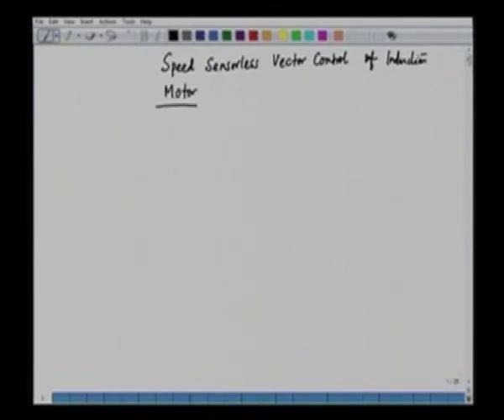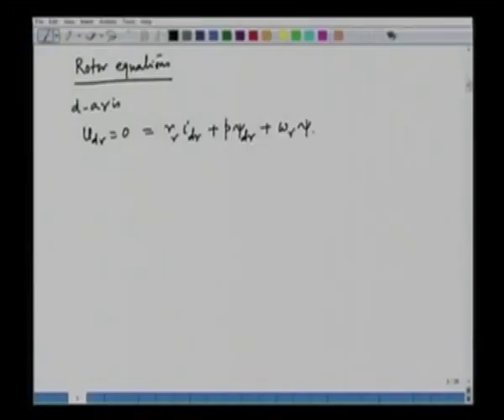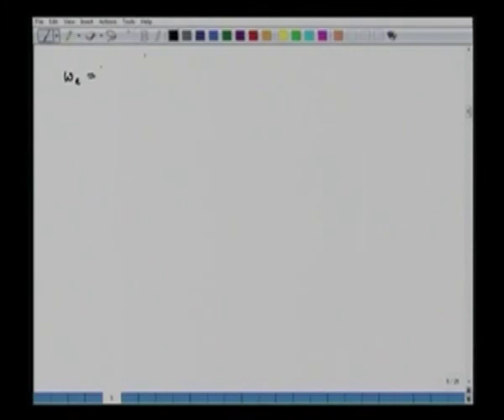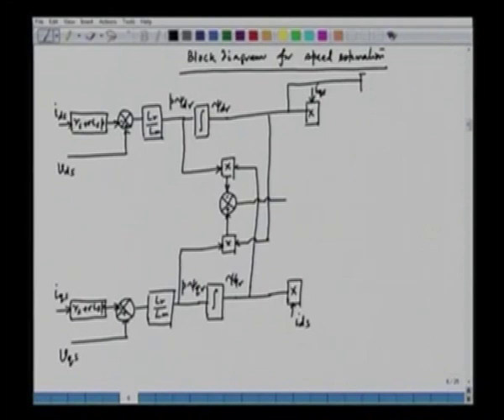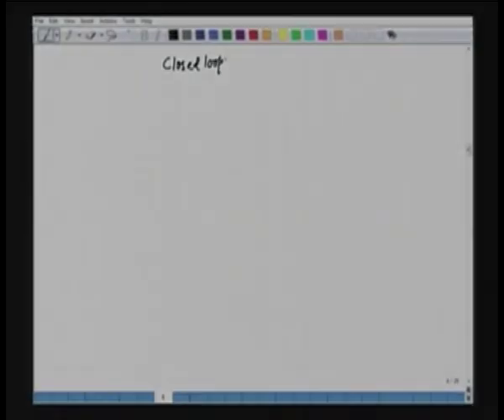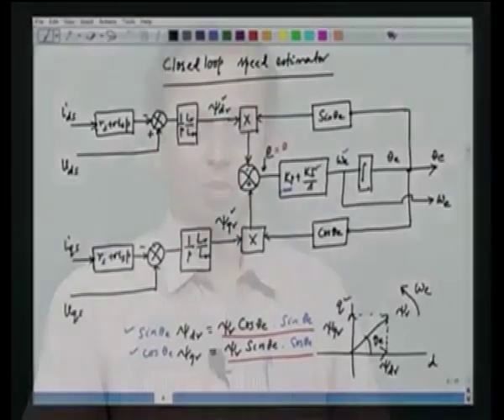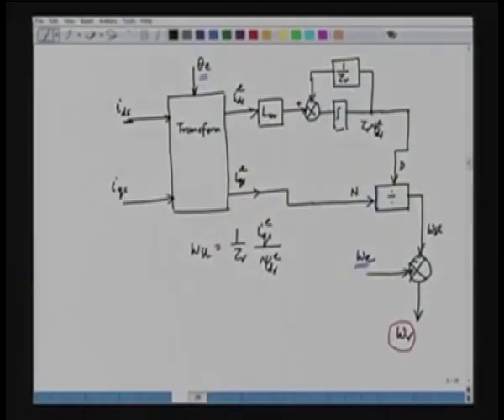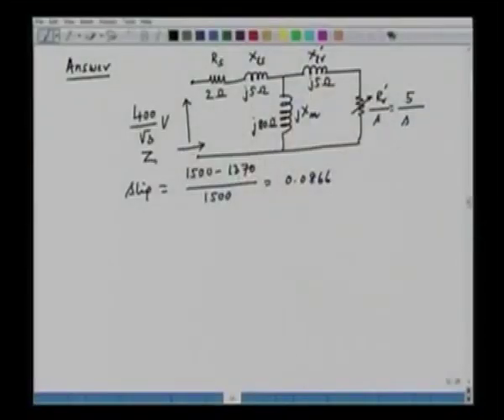Lecture-13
Subject :Electrical
Course  :Advanced Electric Drives